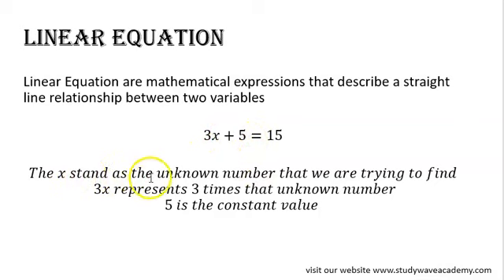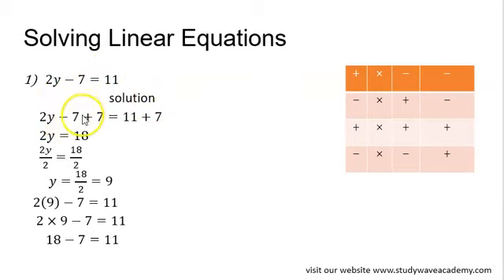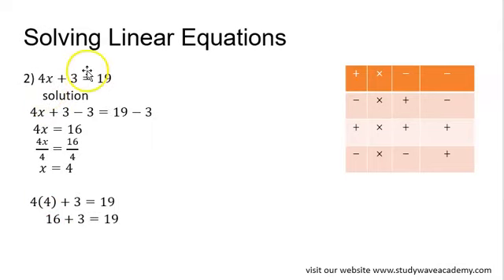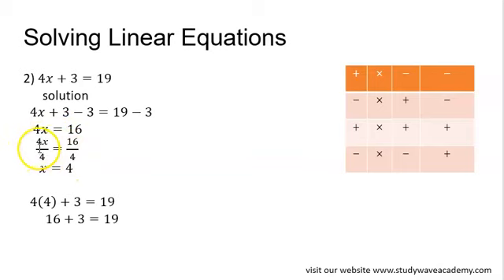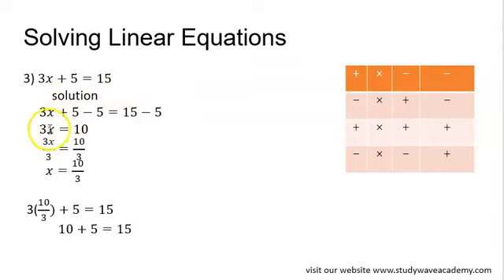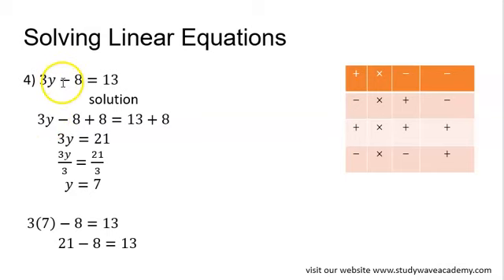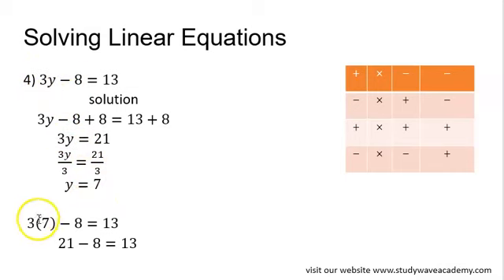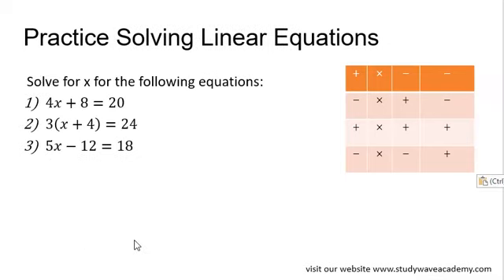Learn the fundamentals of Linear equations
Learn the fundamentals of linear equations in this comprehensive video tutorial. Join us as we break down the basics, including how to identify linear equations, solve for variables, and graph linear equations on a coordinate plane.

Whether you're a beginner or need a refresher, this video will provide you with the knowledge and skills to confidently tackle linear equations. Watch now and master the art of solving linear equations